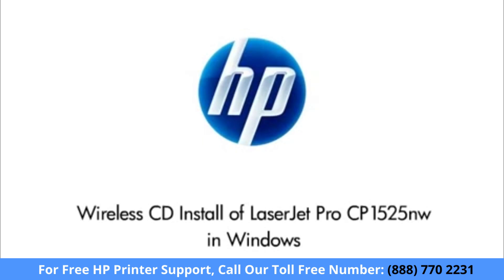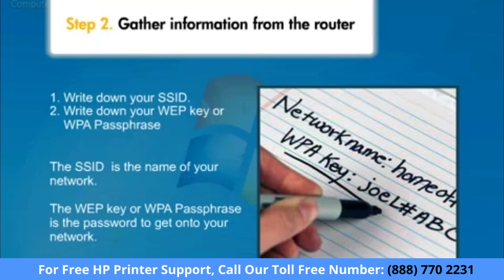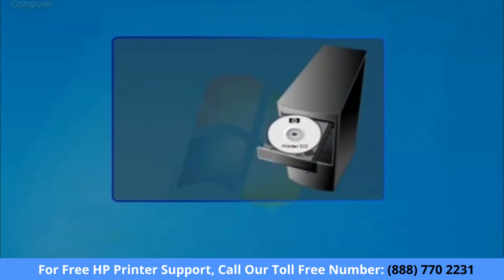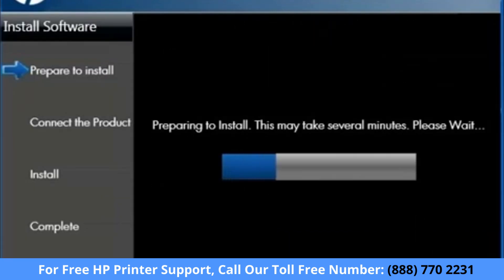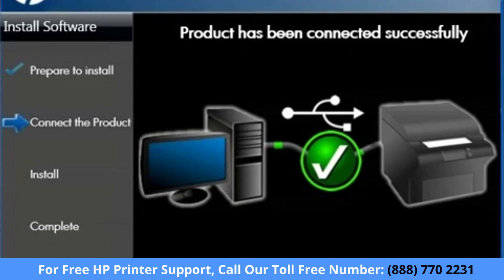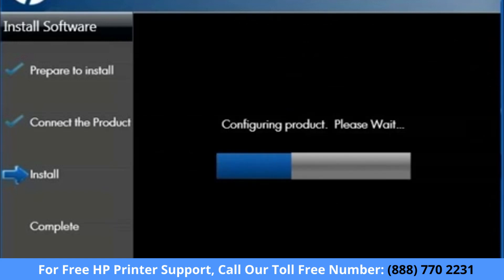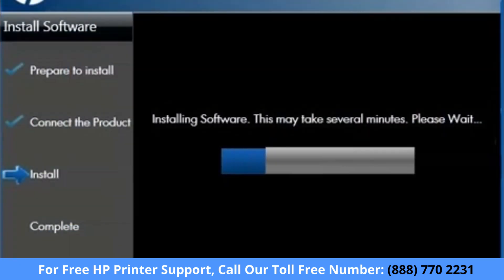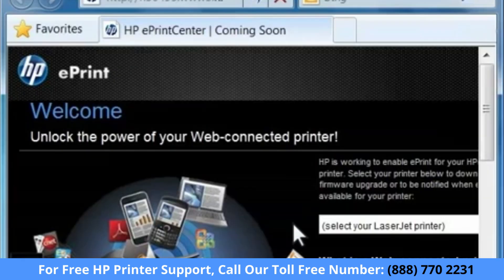Setting up your new HP Laserjet Pro CP1525nw printer | HP Printer Setup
HP Printer setup support presents yt1s.com - Installing Your HP Printer Using a CD in Windows 7  HP Laserjet Pro CP1525nw  HP_360p

This HP printer is really easy to install using a CD on Windows 7. All you have to do is insert the CD that came with your purchase and follow the instructions. The entire process should take no more than a few minutes.

1. Insert the printing system software CD into the CD-ROM drive. The software installer detects the language of the operating system, and then displays the main menu of the installation program in the same language.
If the installer program has not started after 30 seconds, complete these steps:
1. On the Start menu, click the Run option.
2. Type the following: X:\SETUP.EXE (where X is the letter of the CD-ROM drive).
3. Click the OK button. The installer program starts.
NOTE: If the User Account Control dialog box opens, click Allow or Yes to continue.
2. Follow the onscreen instructions to install the printer software. When prompted to select a connection type, select the wireless connection type.